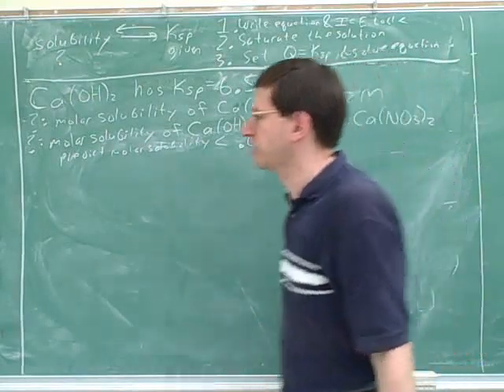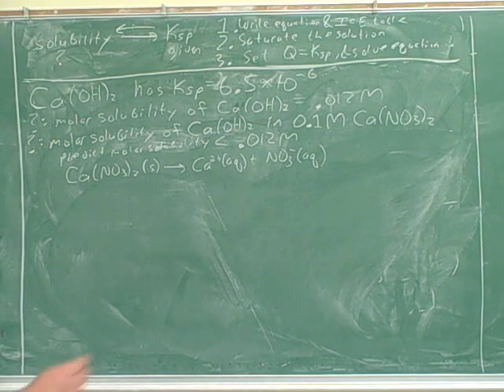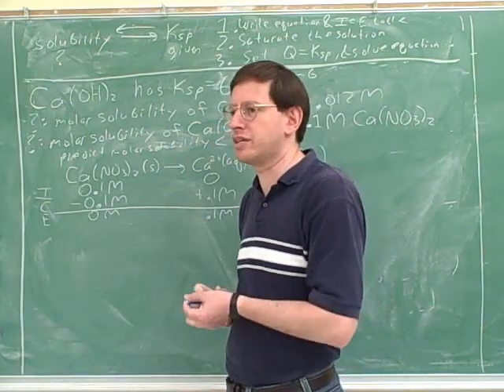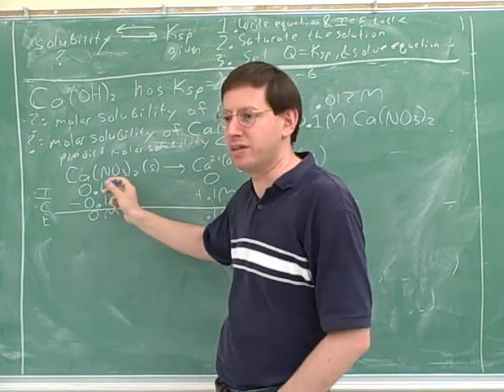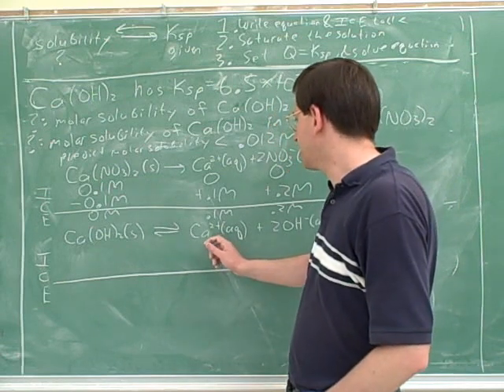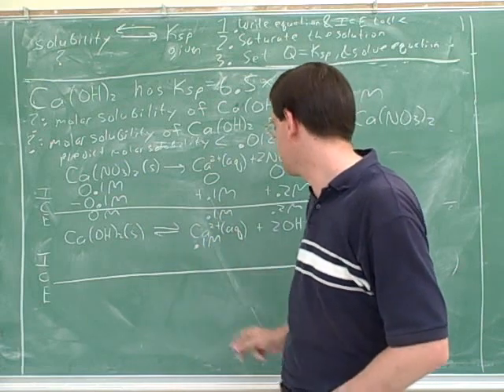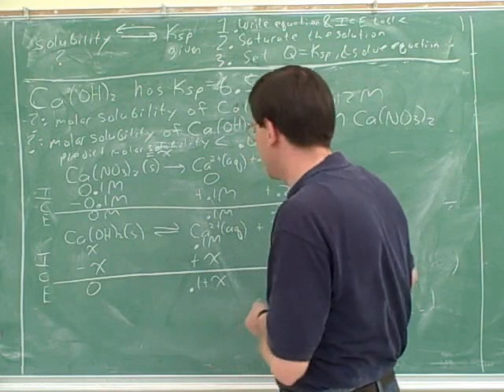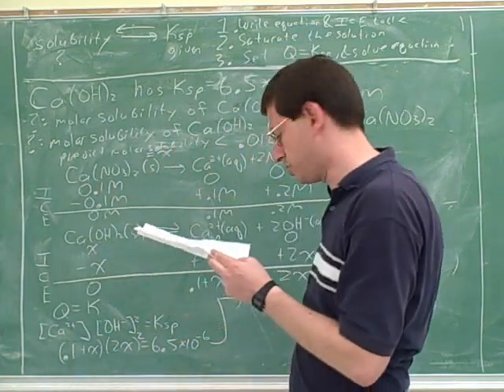Solubility product (Ksp) and molar solubility (12)